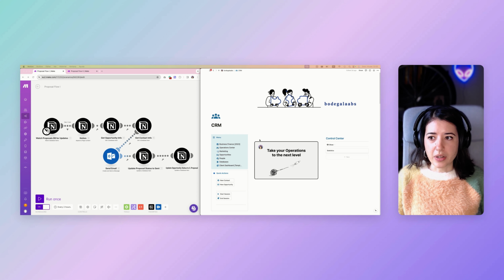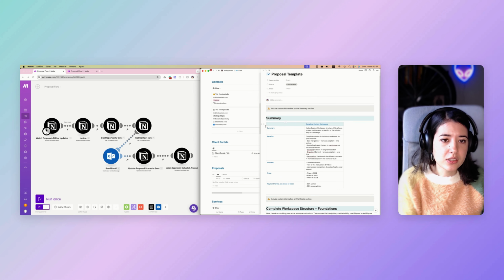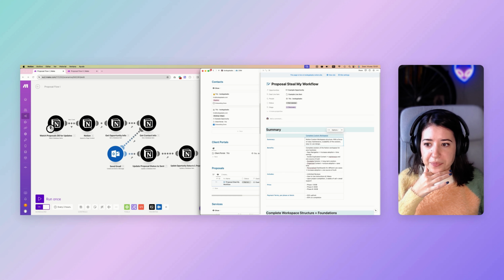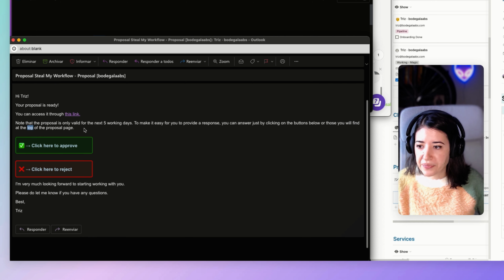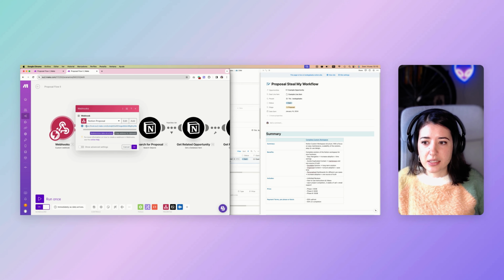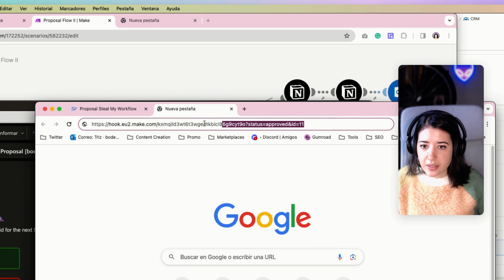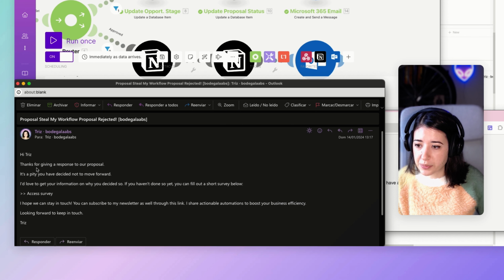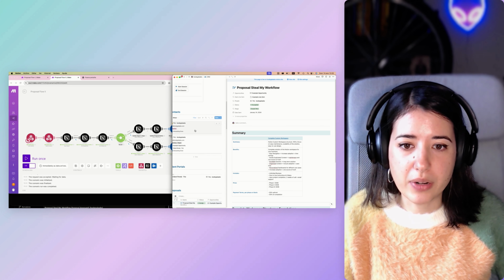Save Hours Automating Your Proposal Process with Notion and Make and Stop Being Ghosted by Prospects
Proposals can become the reason your business is not able to scale. They can take a lot of time to prepare.

With this automated workflow you'll save hours of time while increasing the response AND acceptance rate of your proposals.

I'm a Notion, ClickUp and Make Certified Consultant.

Do you want to receive these videos and detailed step-by-step guides on your inbox?